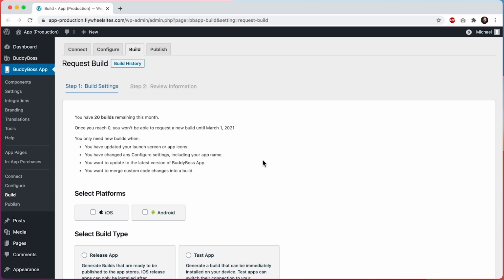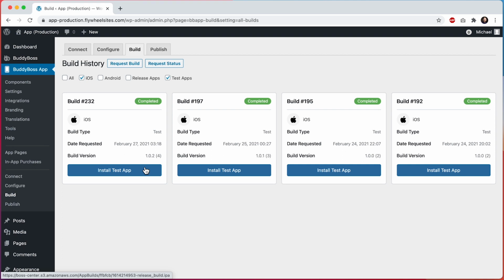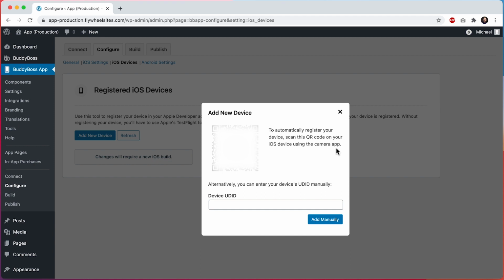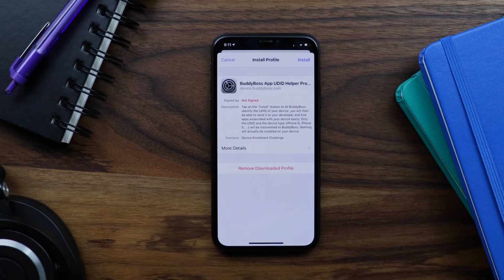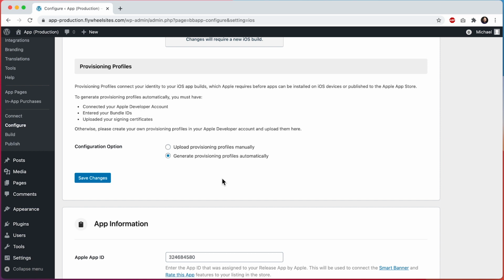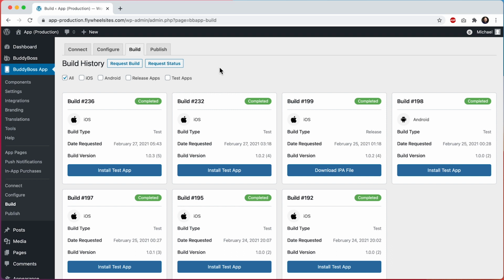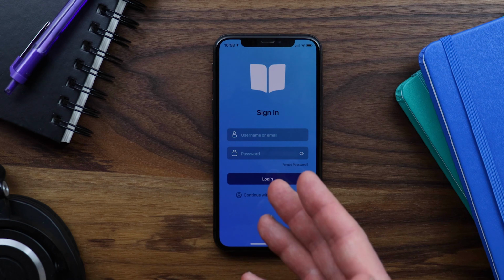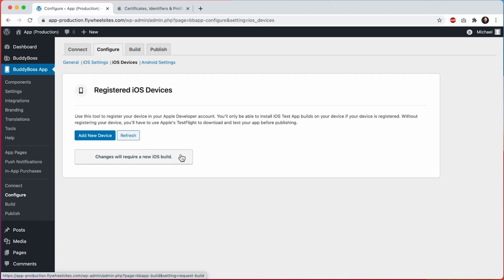Installing a Test App to your iOS device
In this tutorial, you will learn how to install Test Apps onto your iOS device. You can use test apps to play with your app before it’s been published. You can also switch between your connected primary and secondary sites within a single test app. And you can deploy custom code changes into your test apps, if you are doing custom development.